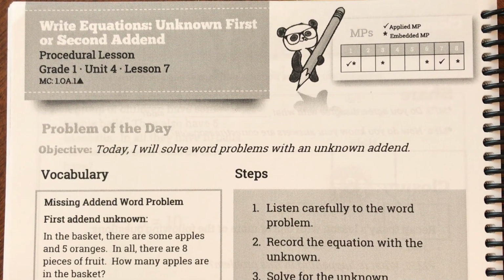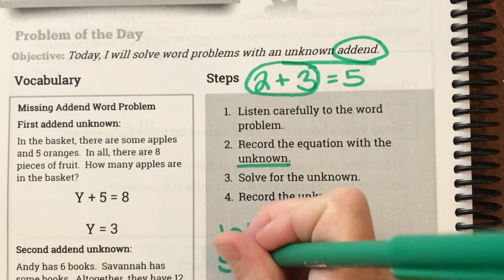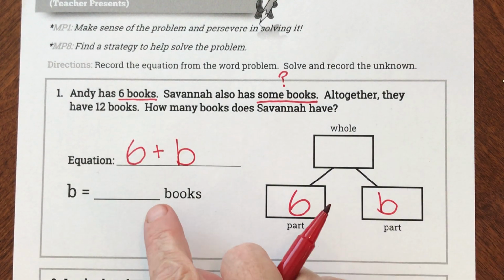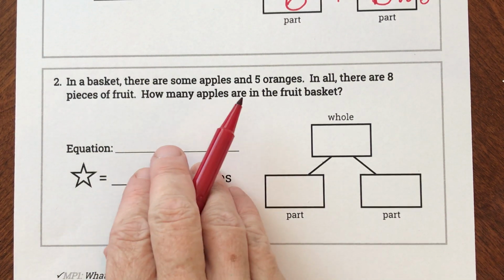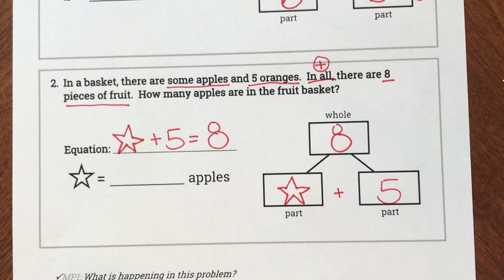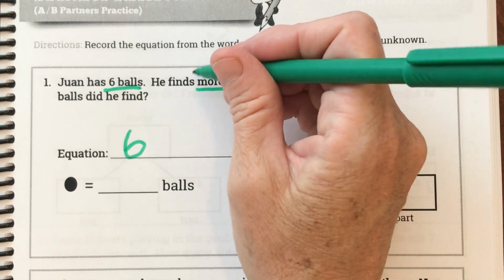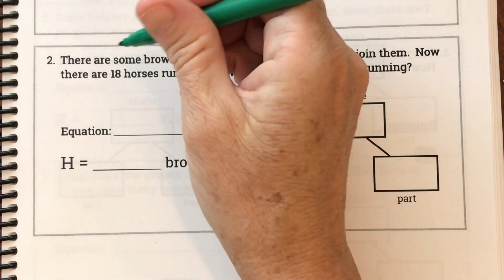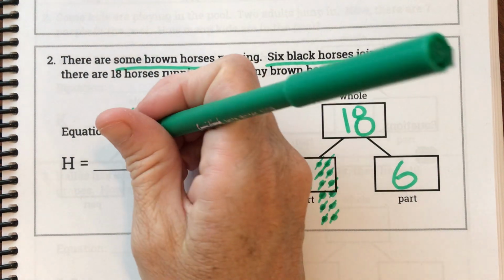1st Grade 20/21 Lesson 4-7